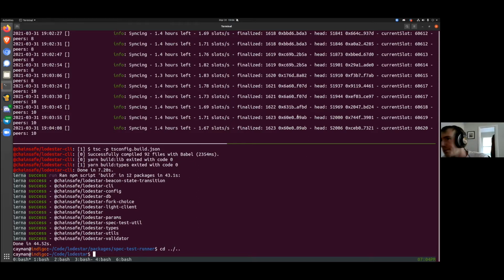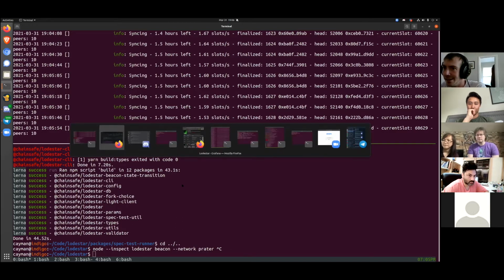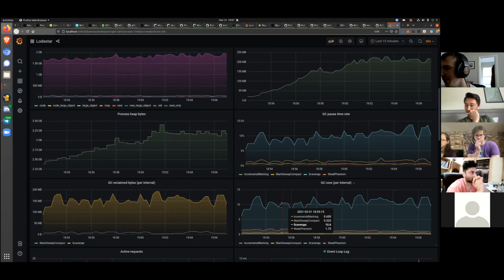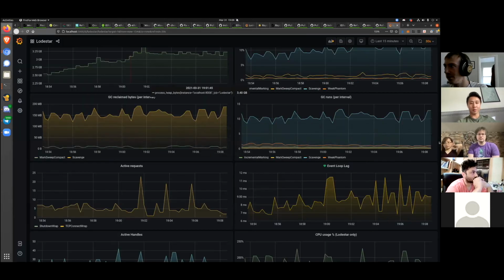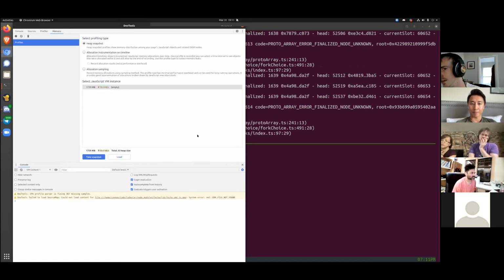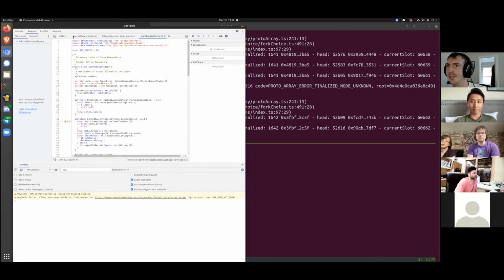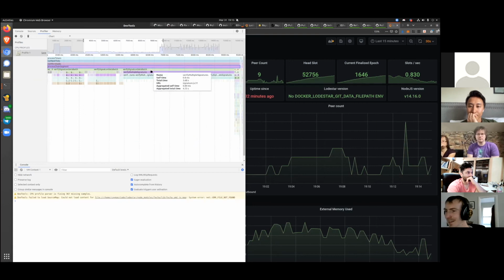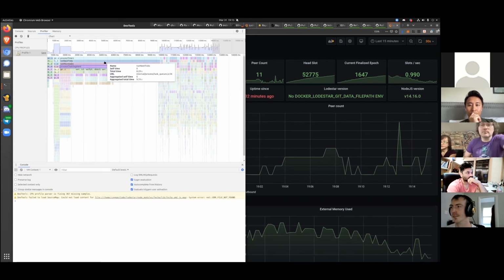Lodestar: Debugging Live Javascript Applications - Cayman Nava -[Toronto Ethereum Developers Meetup]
This was Cayman Nava's talk from the Toronto Ethereum Developers Meetup on March 31st, 2021 about "Lodestar: Debugging Live Javascript Applications".

Cayman Nava is the Ethereum 2.0 Typescript client implementation Tech Lead with ChainSafe. He joined our community call to tell us about his methods for debugging live Javascript applications.

ChainSafe is helping to host the EDMTo event. You can find a link to the Meetup group